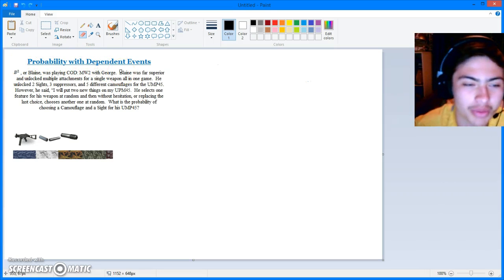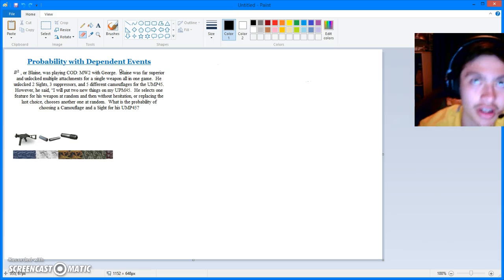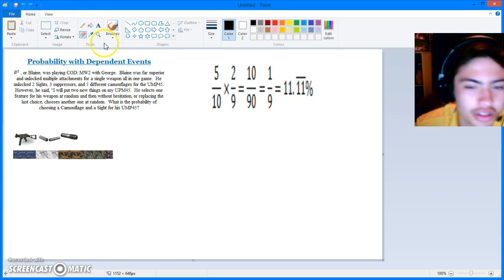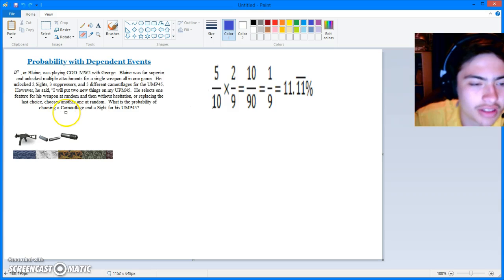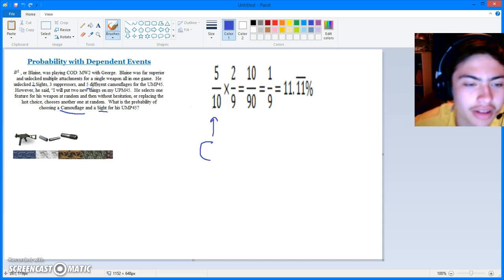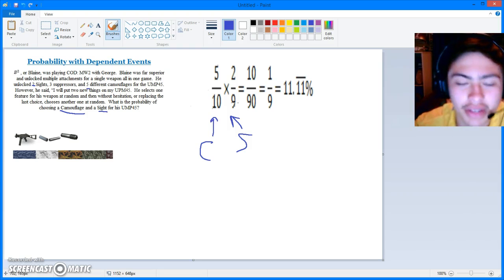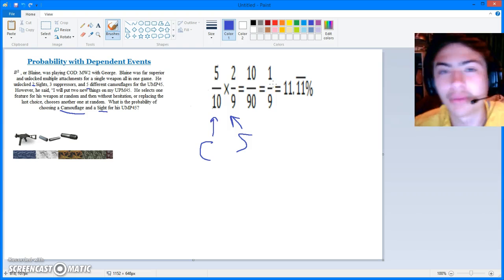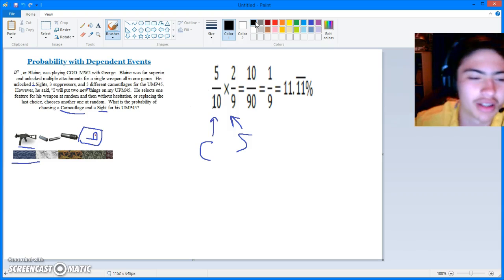Probability with Dependet Eve - Dog at end so cute